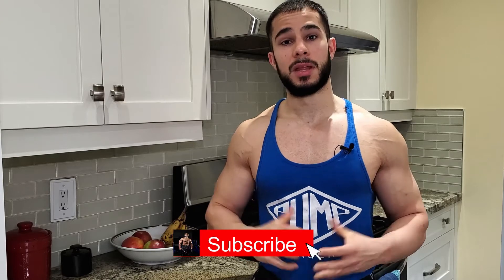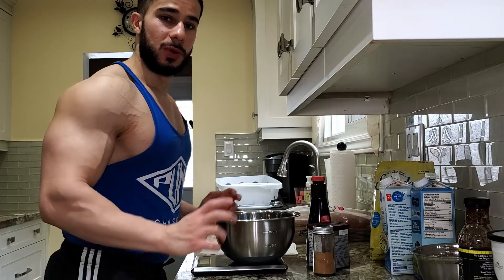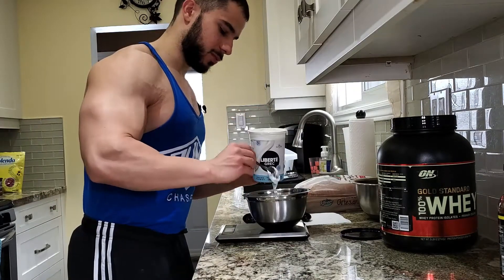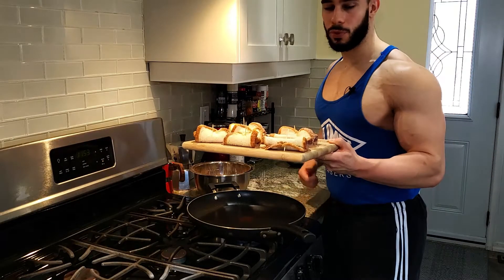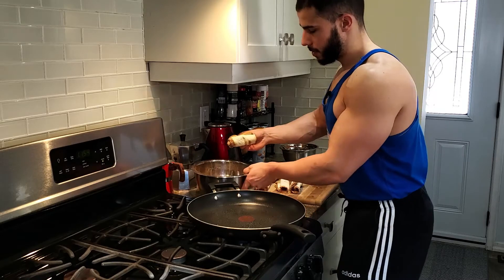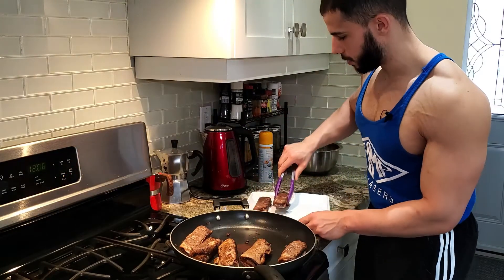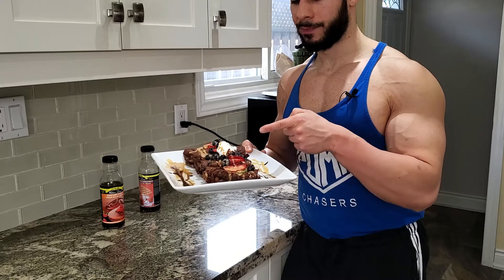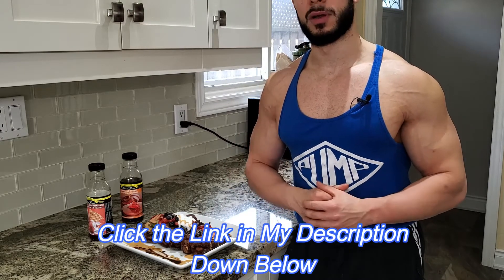How to make CHOCOLATE Cream Filled French Toast🍞 | ANABOLIC Version!!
If you love Nutella and french toast and want to find a recipe that you can combine both ingredients into one, and not worry about adding in additional calories from the extra sugar and fat. Then look new further because I have an amazing recipe option just for YOU!! 😉

In today's video, I am going to show you how to make Anabolic chocolate cream-filled French Toast Rolls.💪

Here are the ingredients you are going to need to make this recipe:
BASE:
1) 5-7 slice of white bread
2) 250g of egg white
3) 5g of cocoa powder
4) 1Tsp of Vanilla Extract
5) 3g of zero-calorie sugar
6) 2g of cinnamon
CHOCOLATE FILLING:
1) 1 scoop or 30g of chocolate Whey
2) 60g of fat-free Greek Yogurt
3)30g of Walden Farms

Looking to take your physique to the next level?💪. Want to reach your top fitness goals, but don't know how to?🤔